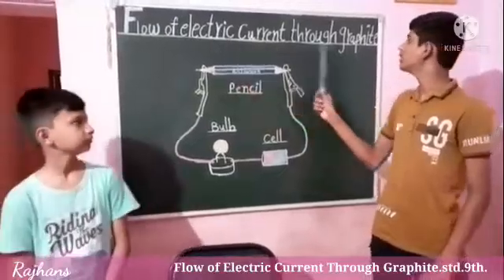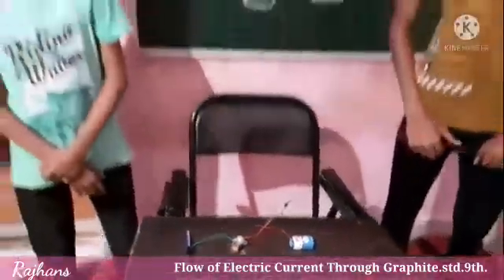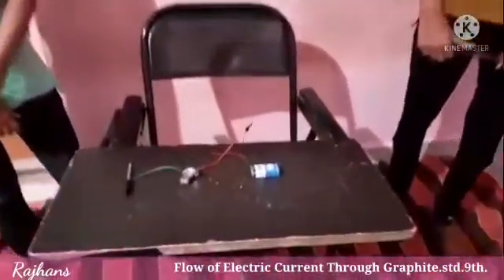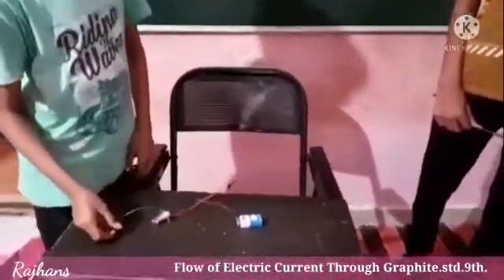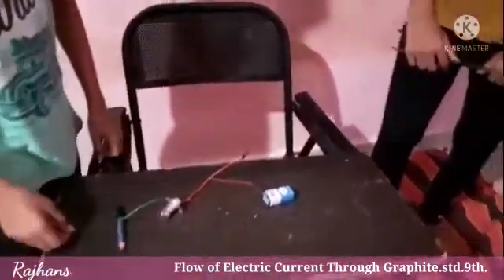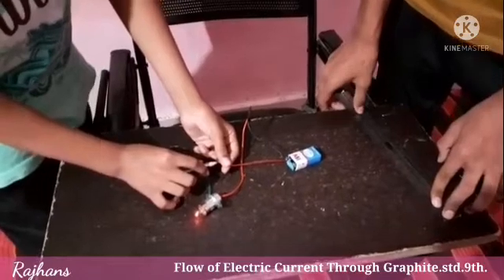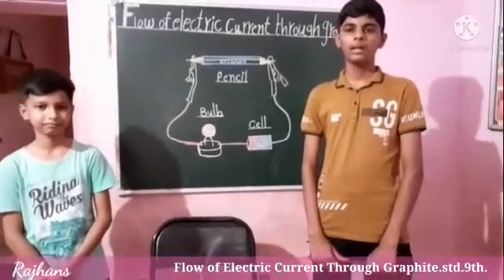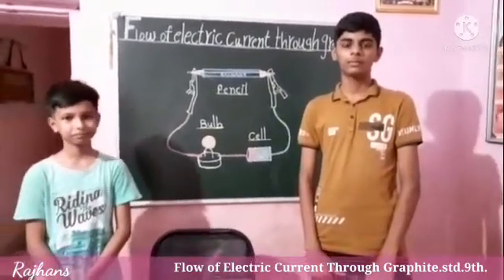Flow of Electric Current Through Graphite.std.9th.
Flow of Electric Current Through Graphite.std.9th. experiment